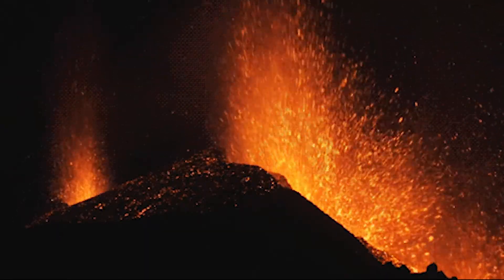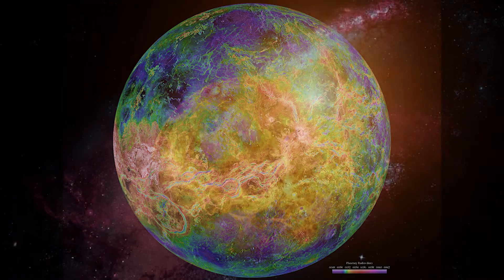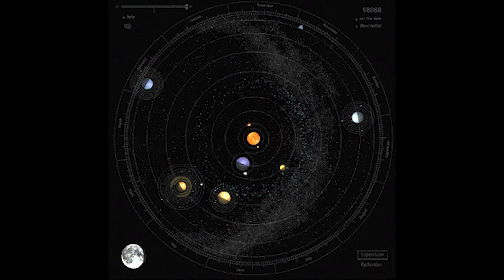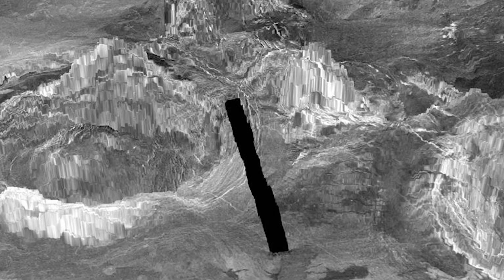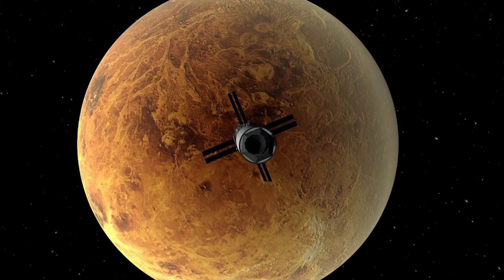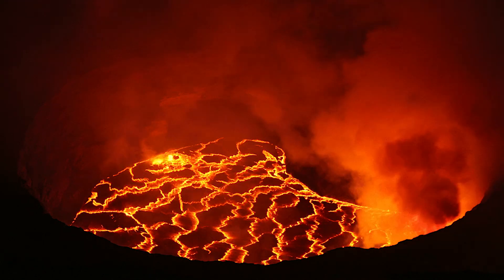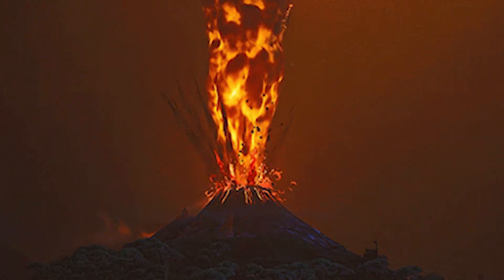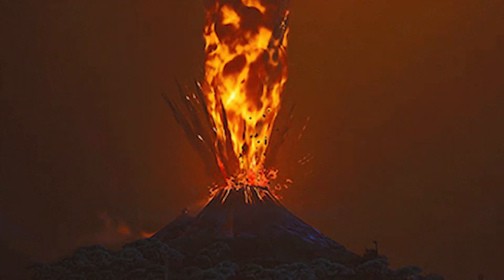Active Volcanoes On Venus | Volcanic Eruption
A new study identified 37 recently active volcanic structures on Venus. The study which was conducted by researchers at the University of Maryland and the Institute of Geophysics at Switzerland,provides some of the best evidence that Venus is still a geologically active planet

Scientists, in their study, created high-res 3D simulations of corona formation, based on numerical models of thermo - mechanic activity beneath the surface of Venus.